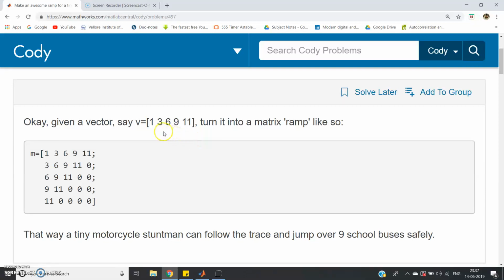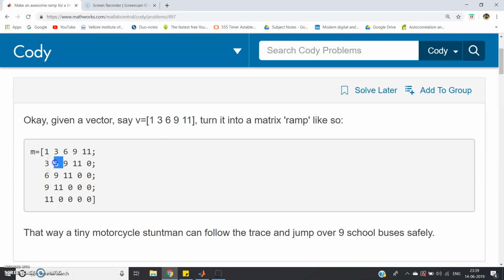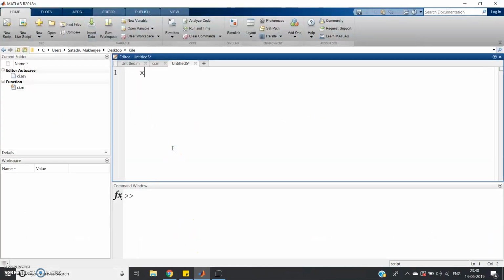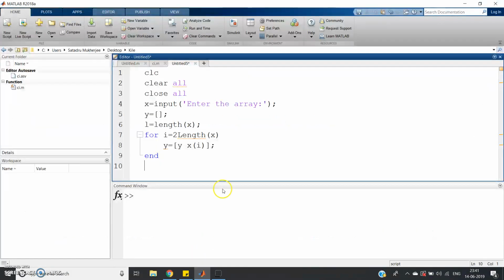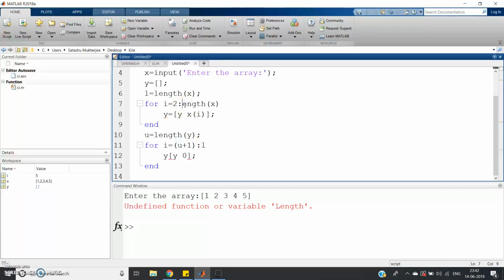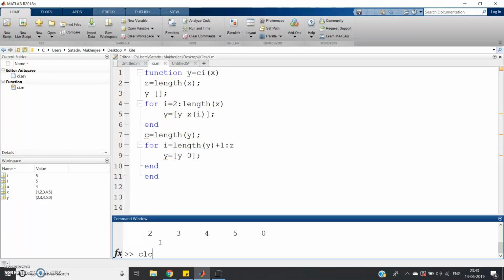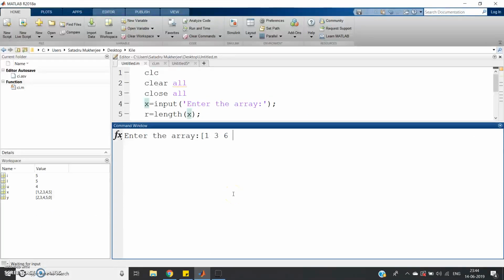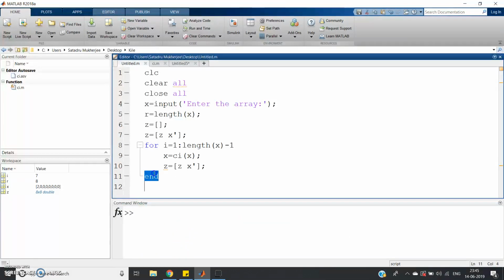Make an awesome ramp for a tiny motorcycle stuntman | MATLAB CODY Problem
Code:

clc
clear all
close all
x=input('Enter the array:');
r=length(x);
z=[];
z=[z x'];
for i=1:length(x)-1
    x=ci(x);
    z=[z x'];
end

Function:

function y=ci(x)
z=length(x);
y=[];
for i=2:length(x)
    y=[y x(i)];
end
c=length(y);
for i=length(y)+1:z
    y=[y 0];
end
end